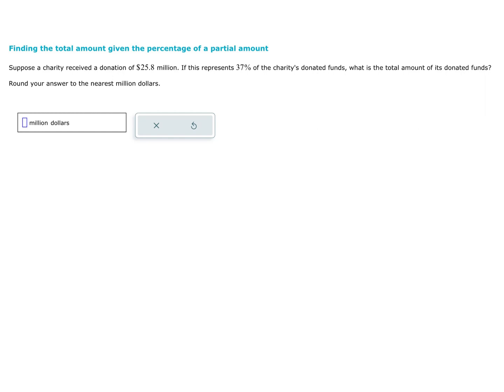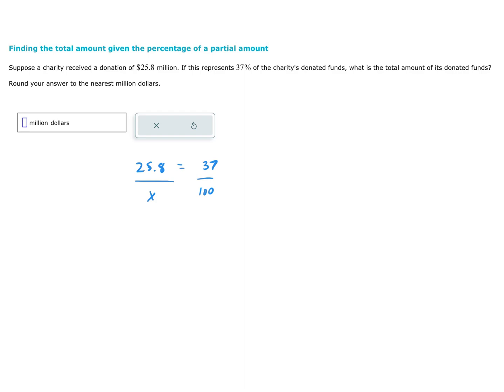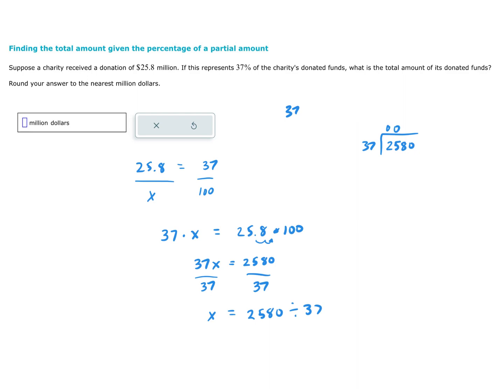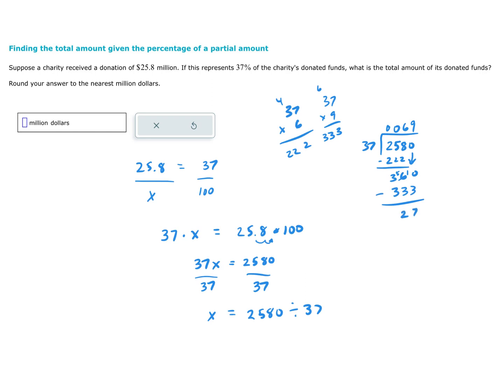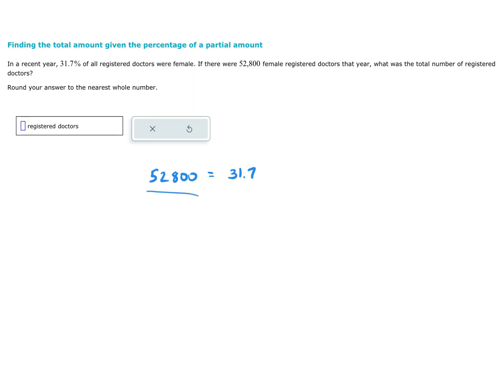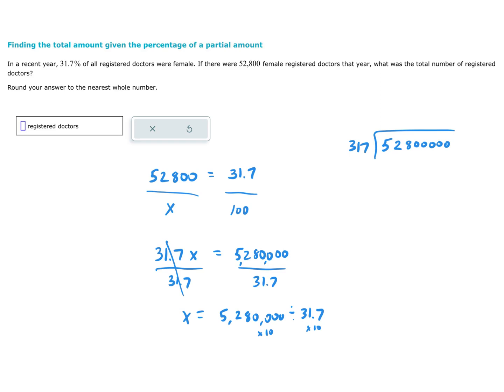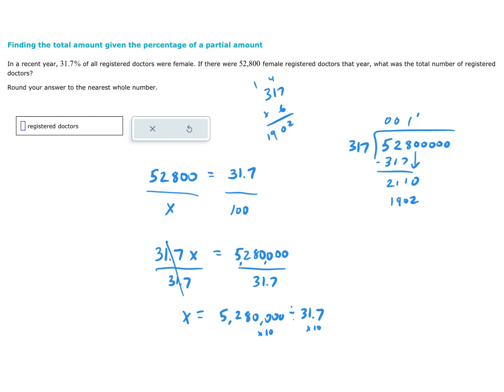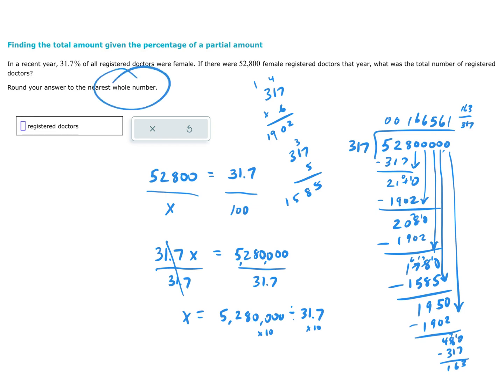Finding the total amount given a percentage of a partial amount (ALEKS Examples)